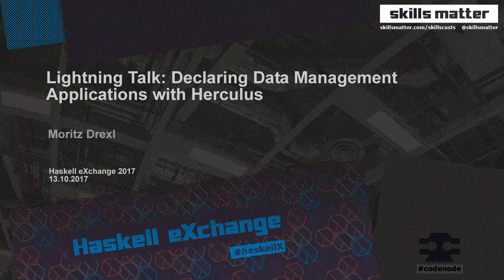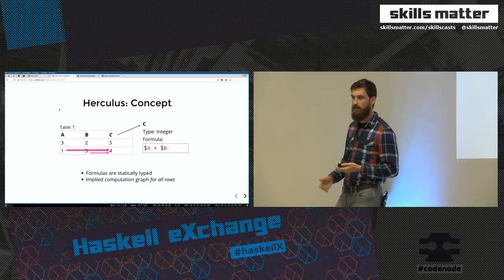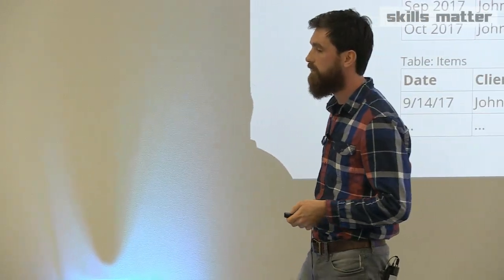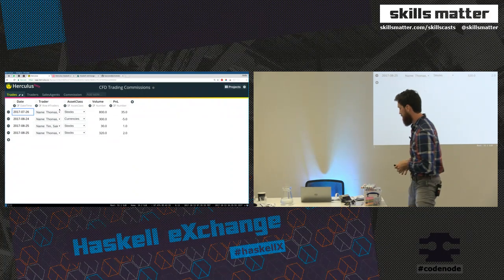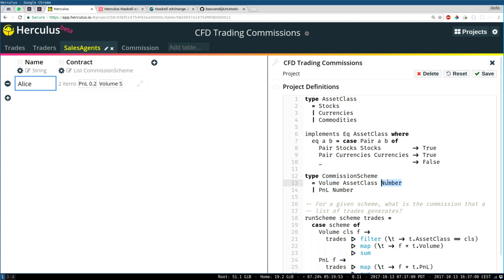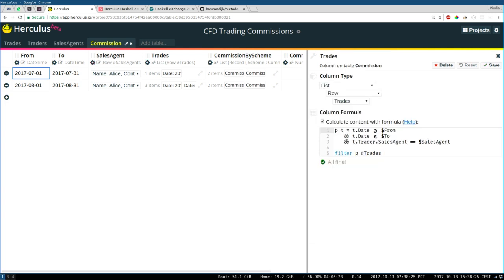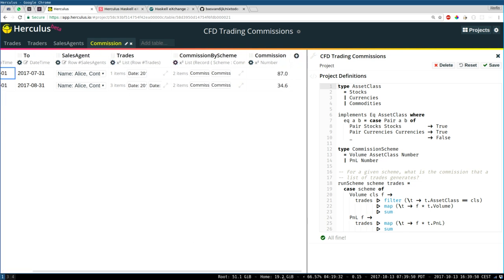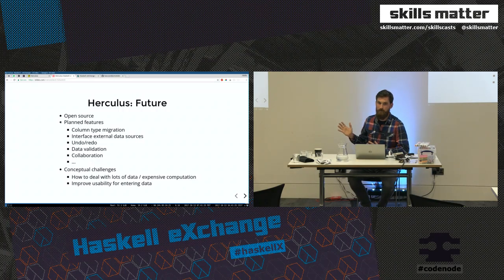Moritz Drexl - Declaring Data Management Applications with Herculus (HaskellX 2017 Lightning Talk)